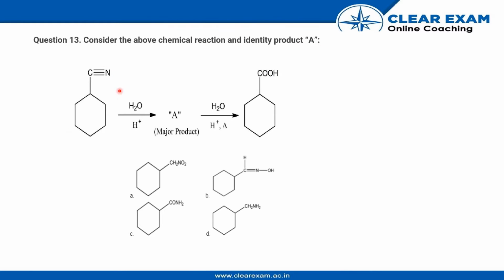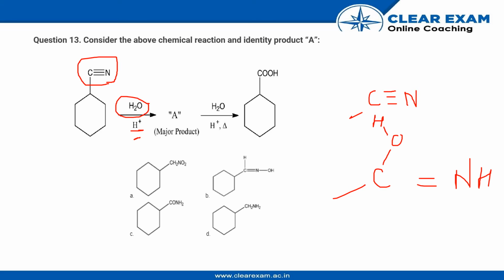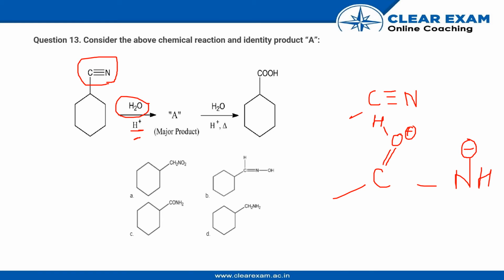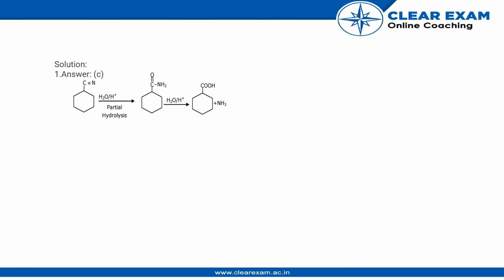JEE Mains Previous Year Paper 2020 | 18th March-Shift1 | CHEMISTRY | ClearExam | Question 13